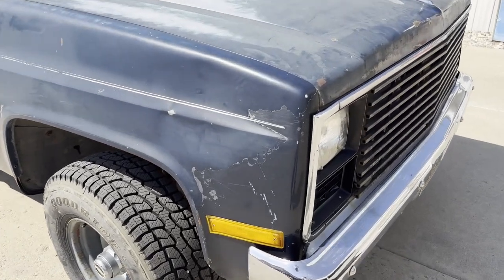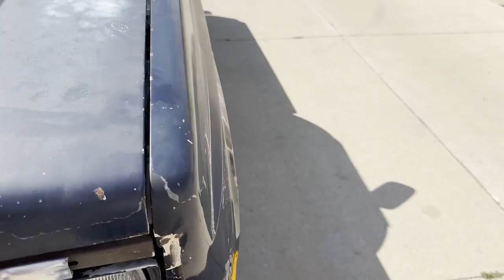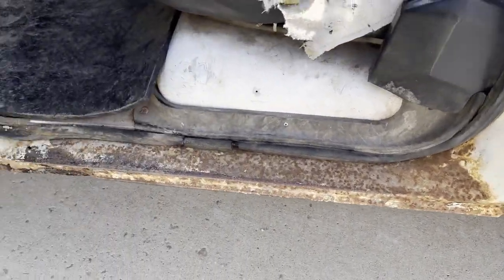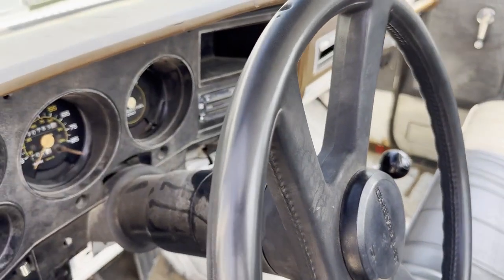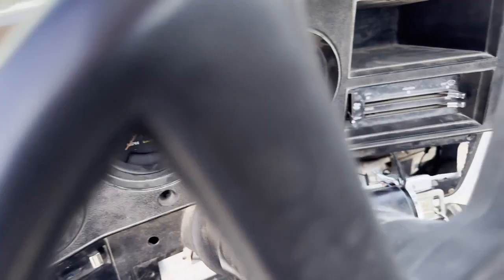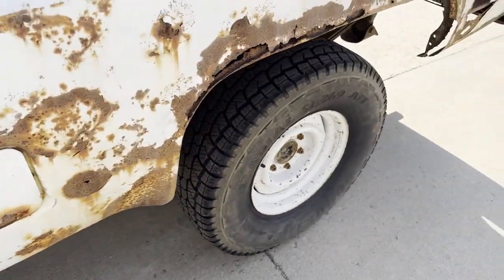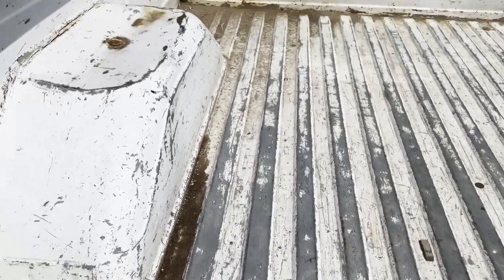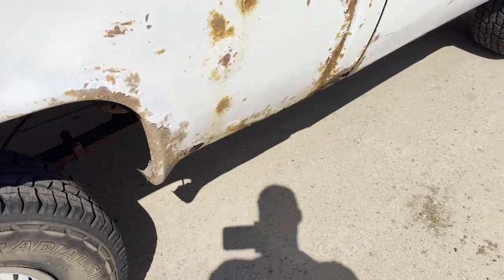SOLD - 1982 GMC K1500 - Walk Around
*PROJECT TRUCK , SHORT BOX* V8, 4 Speed, 4x4, short Box. This is a project truck all the way does run and will trailer load. Does have alot of rust.

MECHANICAL- This truck runs rough and has a miss. Will need engine work.

EXTERIOR- The body is rusty . Frame is good.

INTERIOR- The interior needs complete restoration.

TEST DRIVE- We have drove around block.